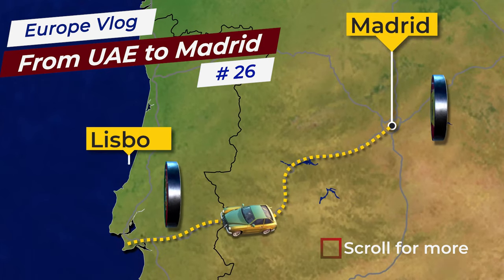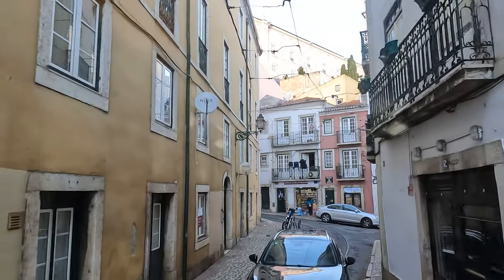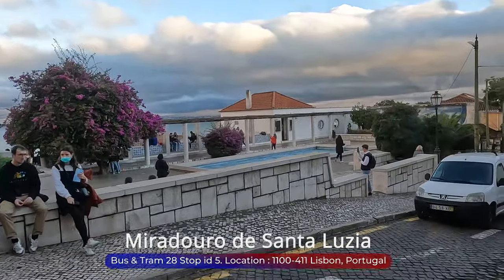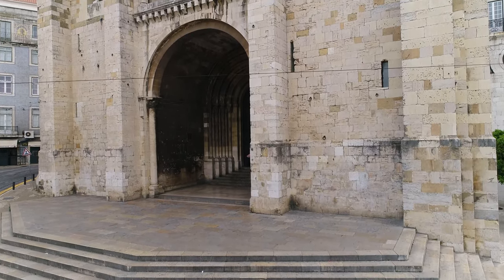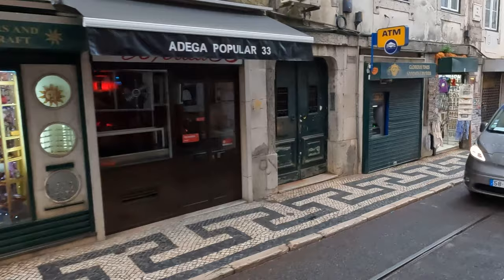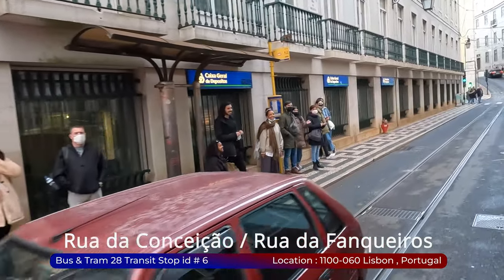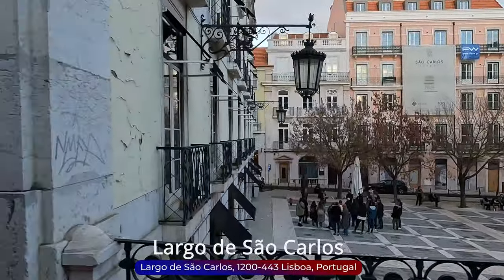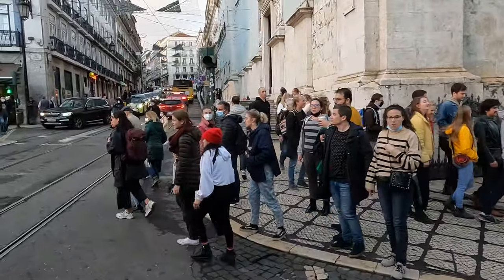Lisbon's Hidden Gems on Tram 28 | São Vicente de Fora, Alfama, & More | Europe Vlog 26 Tram part 2/3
** Exploring Lisbon's Hidden Gems on Tram 28 | São Vicente de Fora, Alfama Market, and More! | Wings TV Europe Vlog #26 - Part 2/3 **

Welcome back to Wings TV! Join us as we continue our ride on Lisbon's iconic Tram 28, exploring the historic and picturesque neighborhoods of this vibrant city.

- 🚋 **Tram 28 Highlights**: Ride through Alfama's steep, narrow streets.
- 🏰 **Historical Landmarks**: Visit the Church and Monastery of São Vicente de Fora, São Jorge Castle, and Miradouro da Graça.
- ⛪ **Iconic Churches**: Discover Lisbon Cathedral (Sé), Church of Saint Anthony of Lisbon, and Church of the Magdalene.
- 🛍️ **Shopping Streets**: Stroll through Rua da Conceição and Rua da Fanqueiros.
- 🍮 **Local Delights**: Enjoy Lisbon's cafes and pastry shops.
- 🎭 **Cultural Gems**: Marvel at the National Theater of São Carlos and Largo de São Carlos square.
- 📸 **Stunning Views**: Capture vistas from Miradouro de Santa Luzia.

Don't miss out on historical insights, local culture, and stunning views!

Chapters / Markers
00:00 Intro Europe Vlog # 26
01:11 Highlights of Journey- Highlights of Beginning of the Journey
01:32 Yellow Bus Tour Website- For ticketing
01:47 Church of São Vicente de Fora - Largo de São Vicente, 1100-472 Lisboa, Portugal
02:46 Rua das Escolas Gerais - 1100-383 Lisbon, Portugal
03:03 Tv. São Tomé 1 - Tv. São Tomé 1, 1100-383 Lisboa, Portugal
03:22 Igreja de Santa Luzia - Small 17th-century Catholic church with vistas over the city’s old
           quarter & peaceful gardens.
Largo de Santa Luzia, 1100-411 Lisboa, Portugal
03:40 Miradouro de Santa Luzia - Bus & Tram 28 Stop. Location : 1100-411 Lisbon, Portugal
04:00 Limoeiro - Bus & Tram 28 Stop id 4. Location : 1100-058 Lisbon, Portugal
04:27 Lisbon Cathedral - Earthquakes have led to this cathedral being rebuilt many times in
            different architectural styles.
05:29 Church of Saint Anthony of Lisbon - This 18th-century baroque-style Catholic church is
           believed to mark the birthplace of St. Anthony.
Largo Santo António da Sé, 1100-401 Lisboa,
06:07 Church of Saint Mary Magdalene- Largo Madalena 1, 1100-404 Lisboa, Portugal.
06:25 R. Conceição / R. Fanqueiros- Bus & Tram 28 Transit Stop. 1100-161 Lisbon , Portugal
07:18 Rua da Conceição / Rua da Fanqueiros - Bus & Tram 28 Transit Stop id # 10
           Location : 1100-161 Lisbon , Portugal
07:35 Arco da Rua Augusta - Ornate 18th-century triumphal arch with sculpted figures & views over
           the city center.
R. Augusta 2, 1100-053 Lisboa, Portugal.
07:58 Rua da Conceição / Rua da Fanqueiros - Bus & Tram 28 Transit Stop id # 6
           Location : 1100-060 Lisbon , Portugal
08:22 LG. National Academy of Fine Arts - Bus & Tram 28 Transit Stop id # 5
R. Vítor Cordon 1 RC,
08:59 Hospital da Ordem Terceira Chiado - R. Serpa Pinto 7D, 1200-027 Lisboa, Portugal.
09:14 National Theater of São Carlos - 18th-century opera house with neoclassical appearance,
            presenting both classic & modern acts.
R. Serpa Pinto 9, 1200-442 Lisboa, Portugal
09:30 Largo de São Carlos - Largo de São Carlos, 1200-443 Lisboa, Portugal
09:38 Baixa-Chiado (Metro) - Largo do Chiado 25, 1200-359 Lisboa, Portugal
09:46 Statue of António Ribeiro - (Historical landmark) Largo do Chiado, 1200-443 Lisboa, Portugal
09:56 Vista Alegre - Largo do Chiado 20 23, 1200-108 Lisboa, Portugal.
10:26 Church of Our Lady of the Incarnation - Largo do Chiado 15, 1200-443 Lisboa, Portugal.